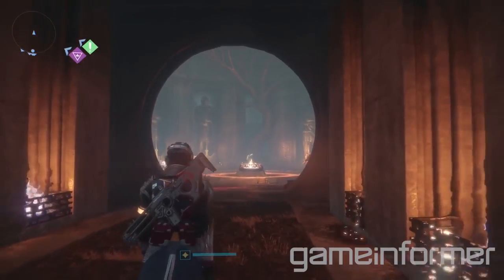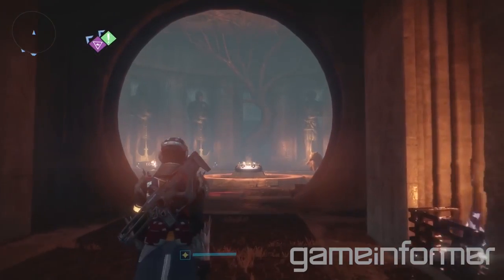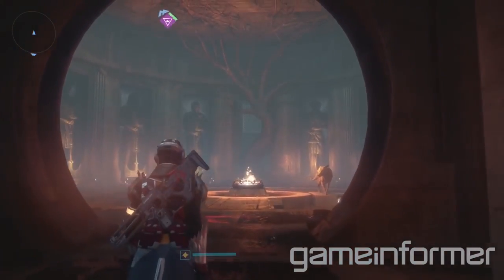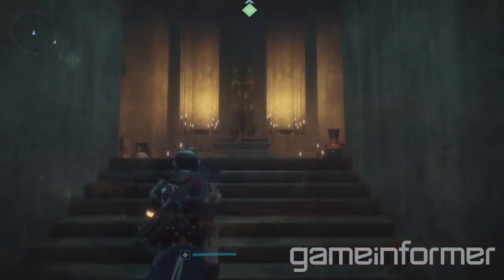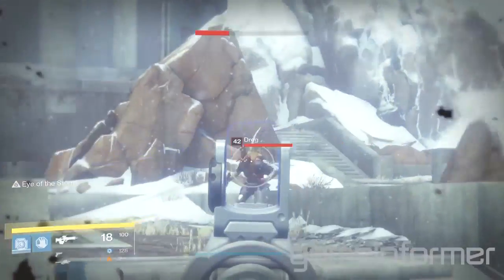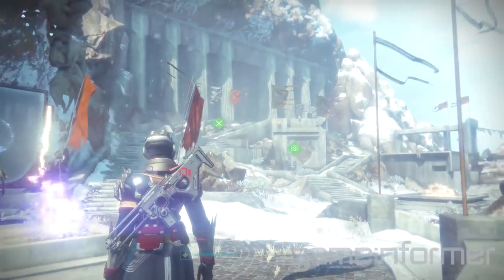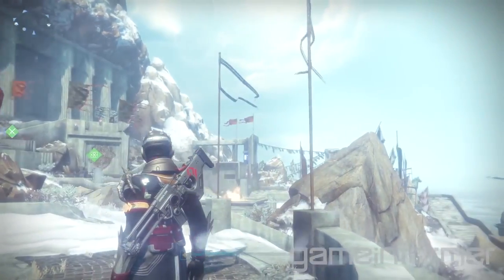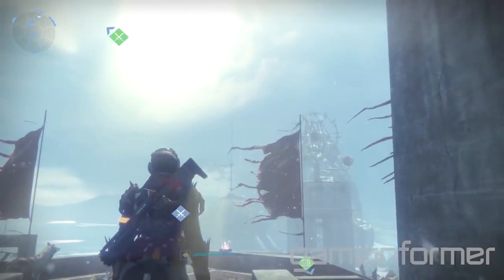Destiny - Secret Dead Ghost Location In Ferwinter's Peek!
Hey guys and welcome to a video where i show you were there will be a secret dead ghost located in the new social space in Rise Of Iron. (ferwinter's Peek)

♛Music♛
Ivan B - Sweaters